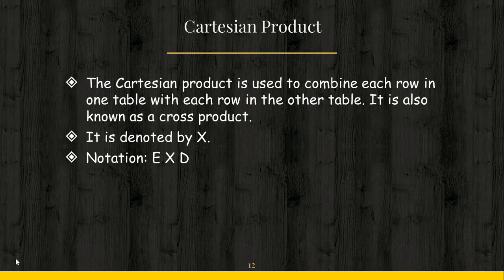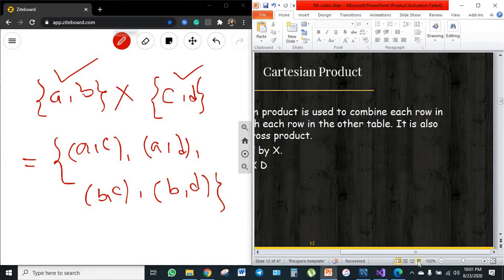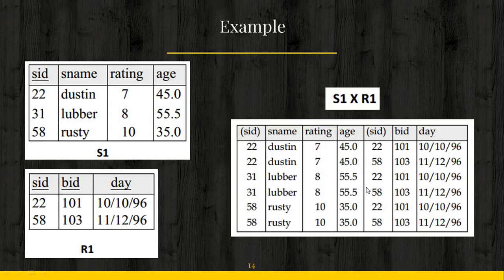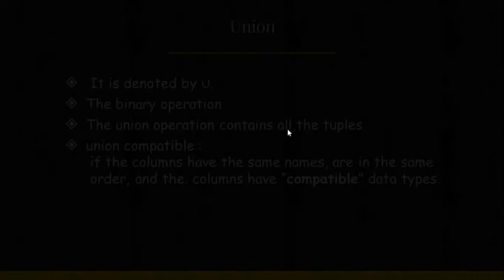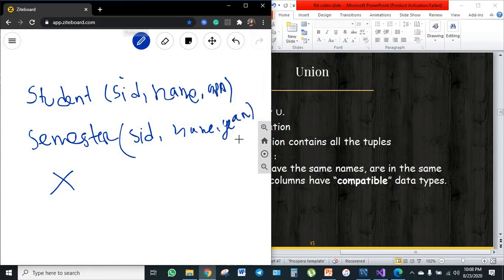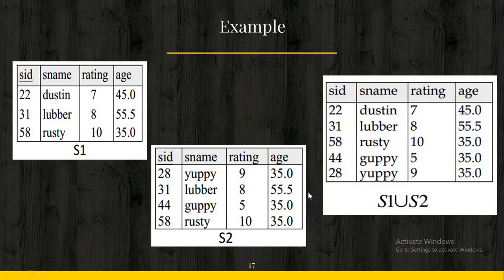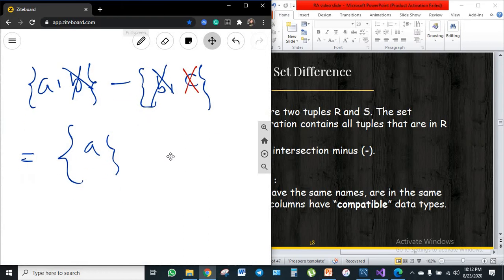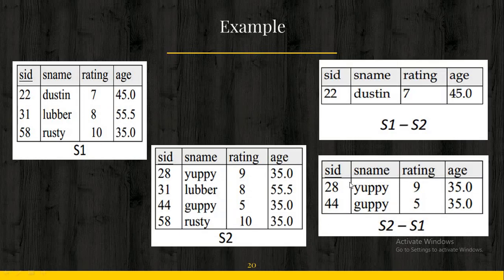Relational Algebra -Part 3